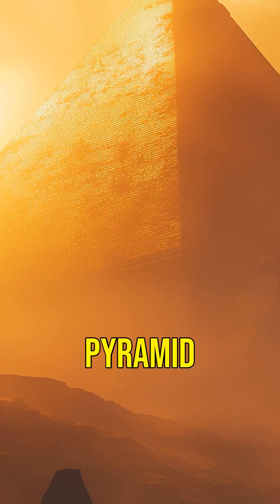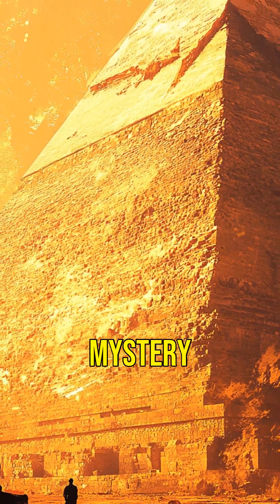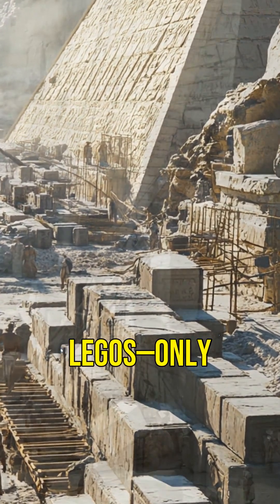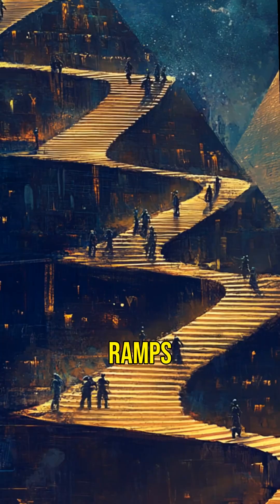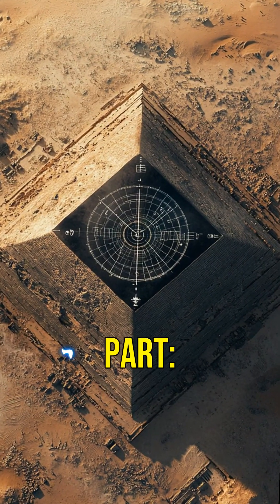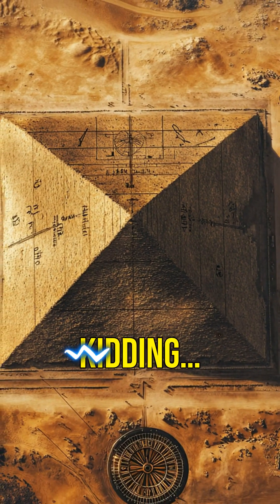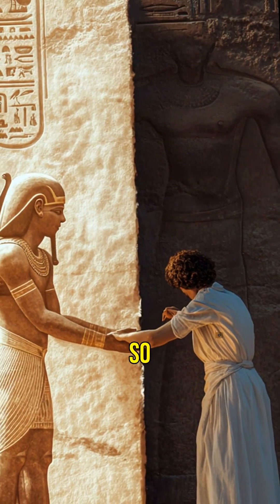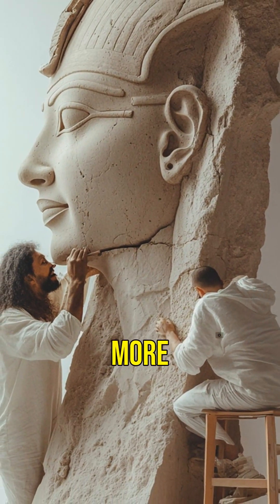Unveiling the Secrets of the Great Pyramid of Giza! 🏛️✨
How did the ancient Egyptians build the Great Pyramid of Giza without modern tools? 🌍🔍 Join us as we explore the engineering marvel that stands tall for over 4,500 years! Discover theories about ramps, precision alignment, and the sheer scale of this ancient wonder. It's like stacking 2 million giant Legos—but way heavier! 🧱👷‍♂️ Get ready to be amazed by the skills of the original IKEA builders!